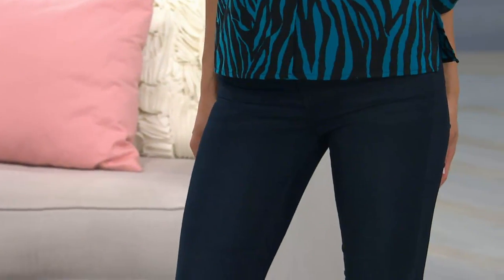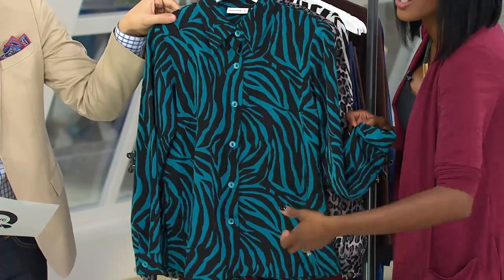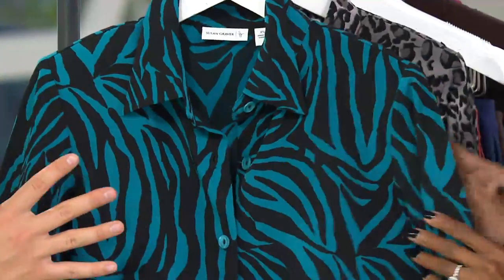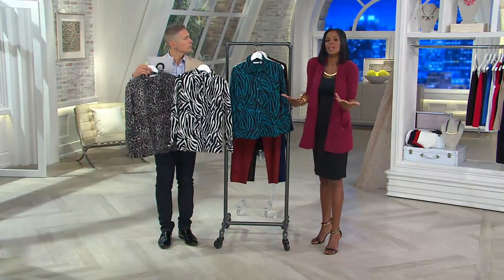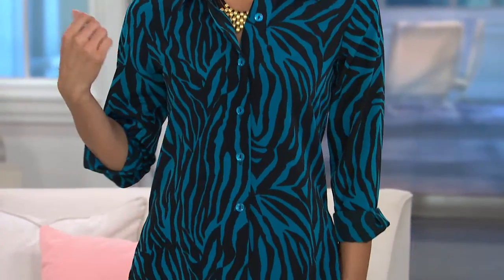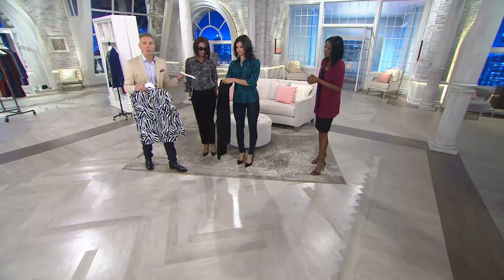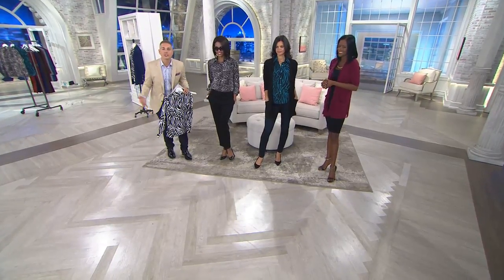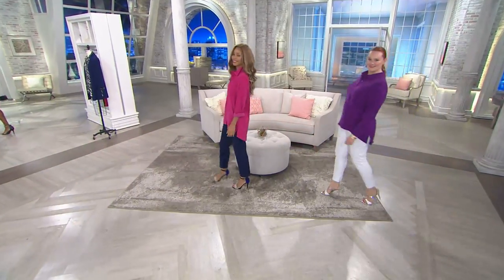Susan Graver Animal Print Peachskin Big Shirt with Alberti Popaj